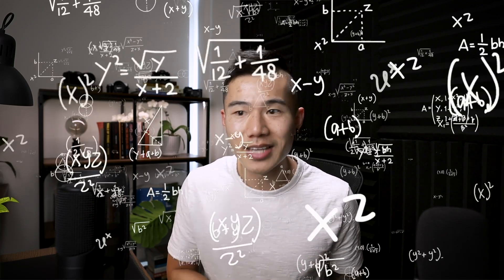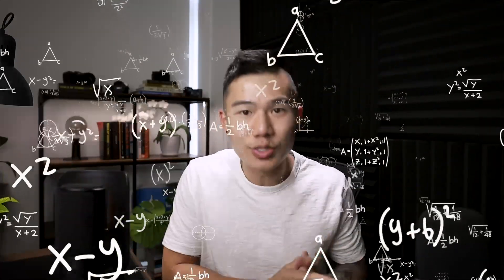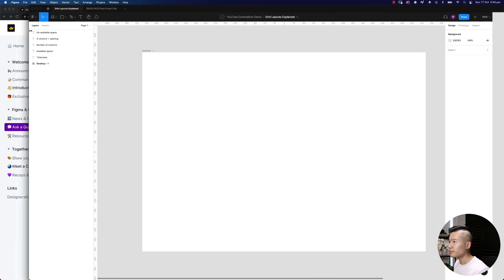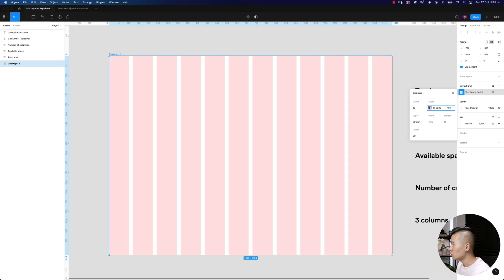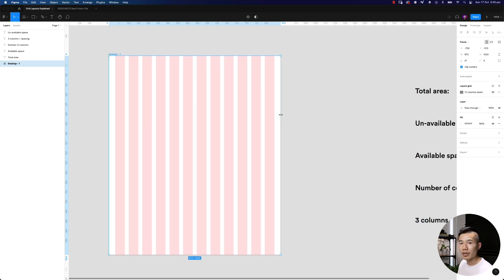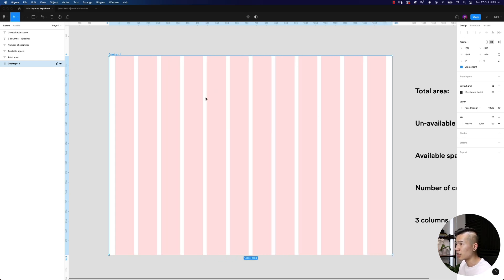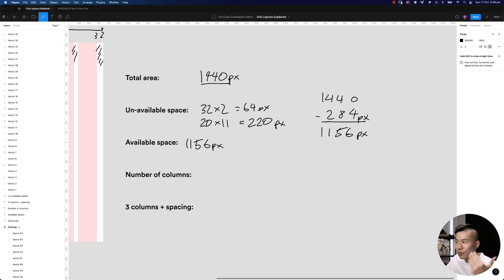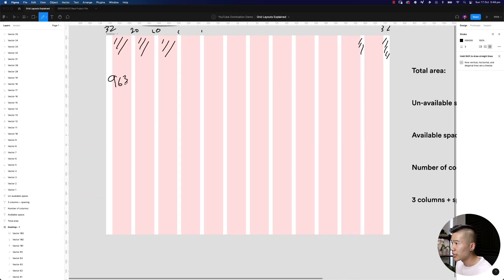How to Calculate Responsive Grid Layouts (STEP BY STEP!!)